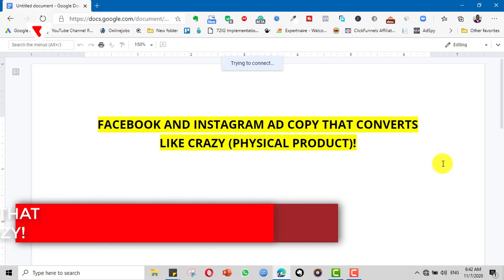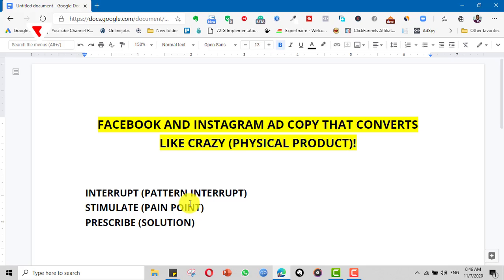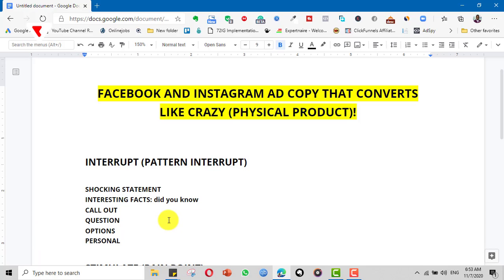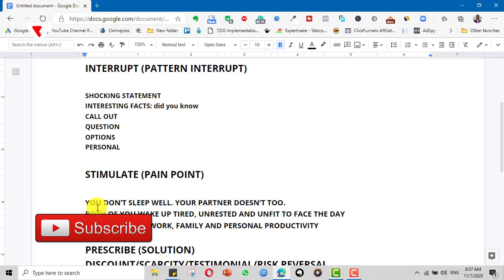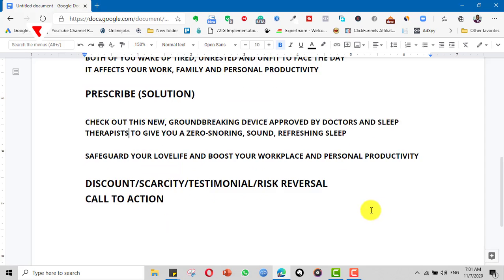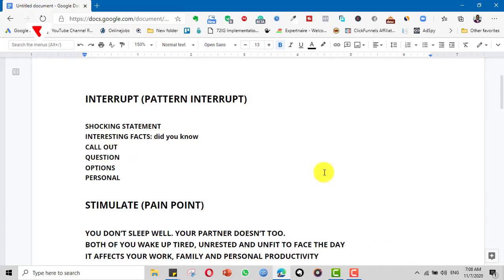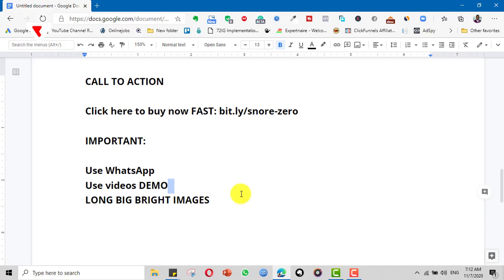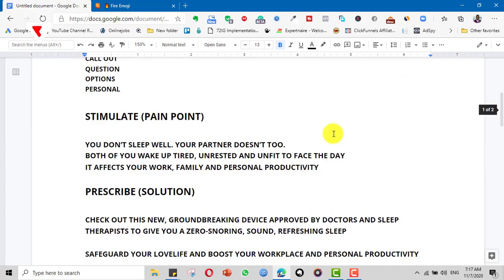HOW TO WRITE FACEBOOK AND INSTAGRAM ADS That Sucks In Sales & Converts Like CRAZY! (5 Simple Steps)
If you want to know how to write Facebook and Instagram ads that convert like crazy in 2020 and beyond, I will show you all my best secrets, pro-tips, and EXAMPLES so you can see exactly how it's done, and sell more.

2) 👉 How To Generate 227 Quality REAL ESTATE LEADS In 1 Week with FACEBOOK Lead Ads (Step-by-Step Plan)

3) 👉 How To Write KILLER FACEBOOK AD COPY That Converts & Sells Like Crazy (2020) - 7 Steps Formula